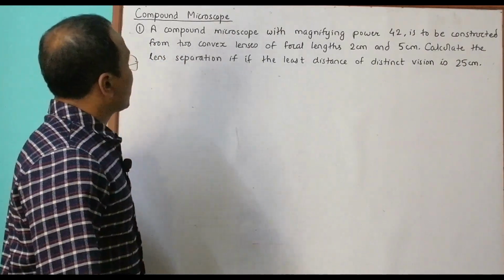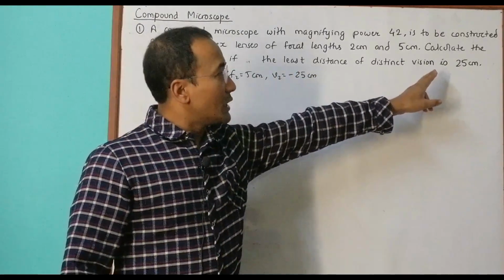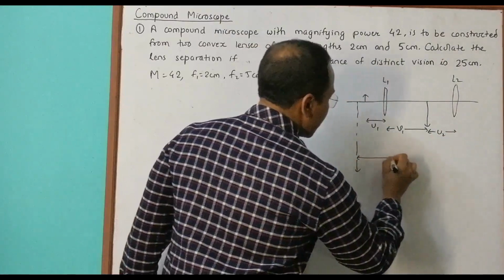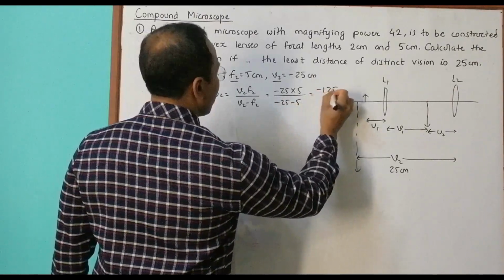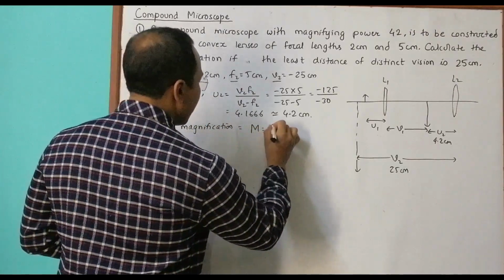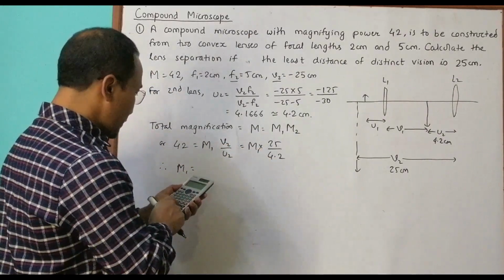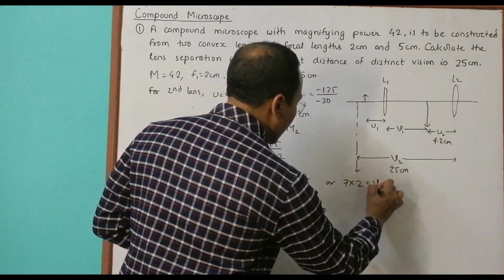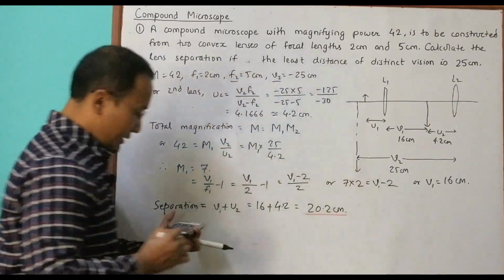Compound Microscope Numerical Problem 2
A compound microscope with magnifying power 42, is to be constructed from two converging lenses of focal lengths 2 cm and 5 cm. Calculate the lens separation if the least distance of distinct vision is 25 cm.